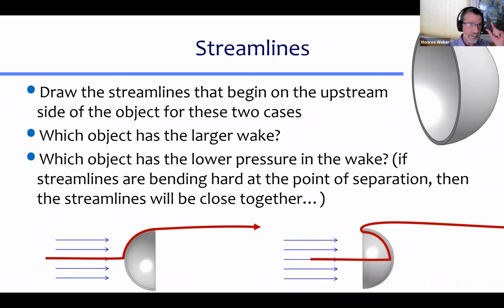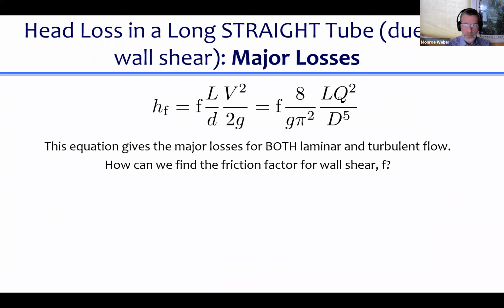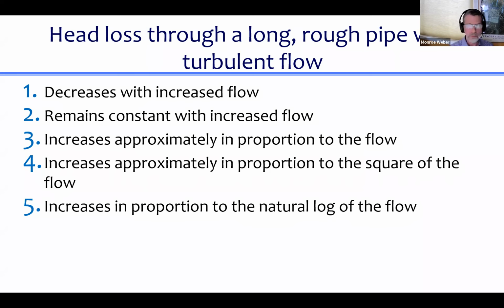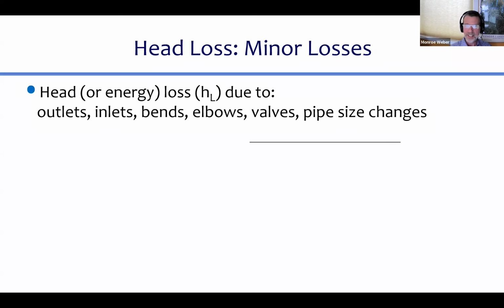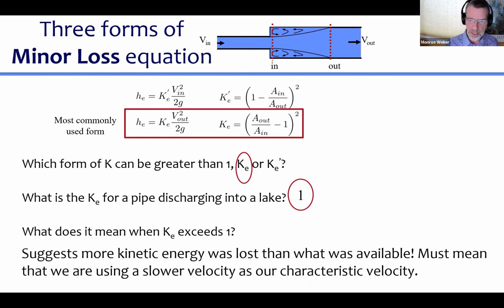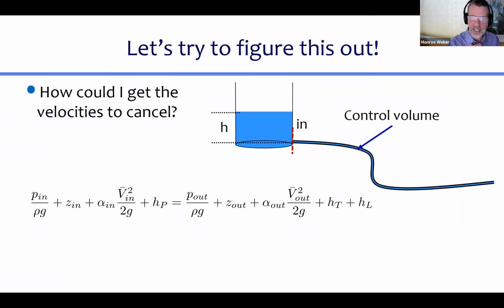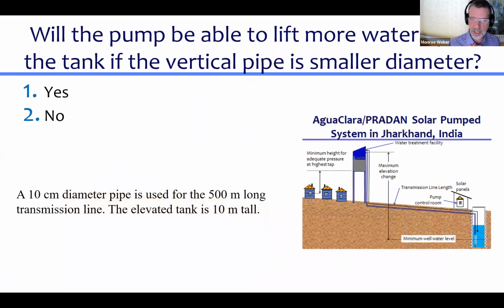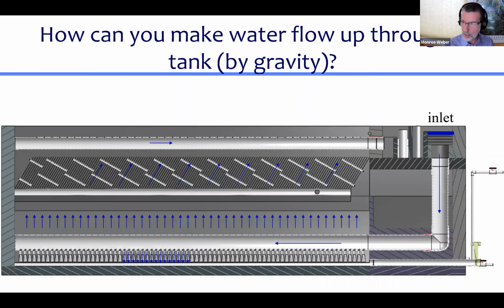SWOT Lecture 5 1 25 22 Fluids Review 2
Bernoulli and Energy Control Volume, head loss is a drag